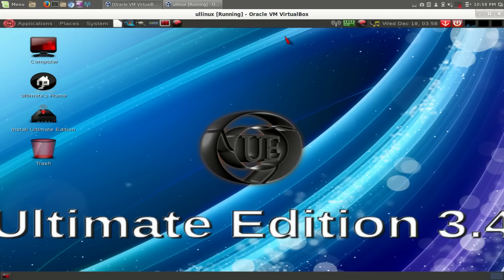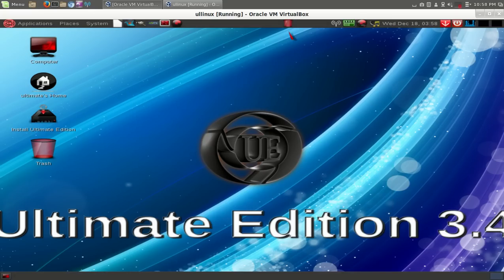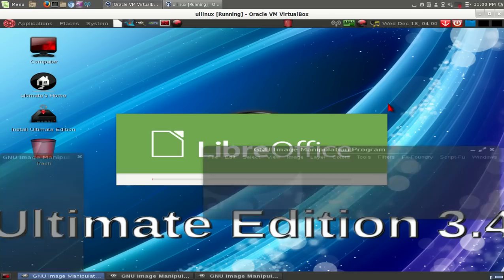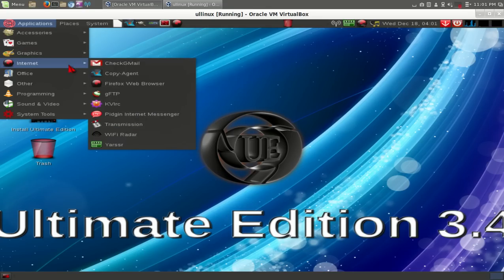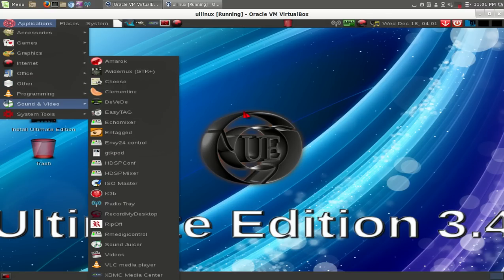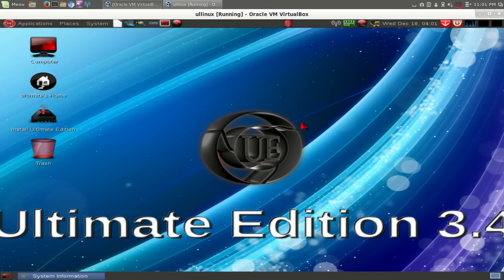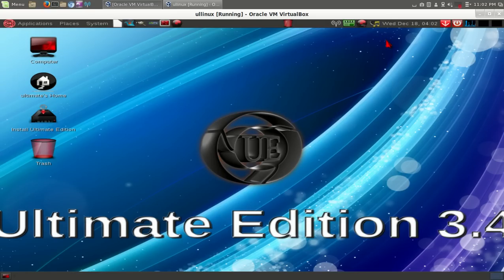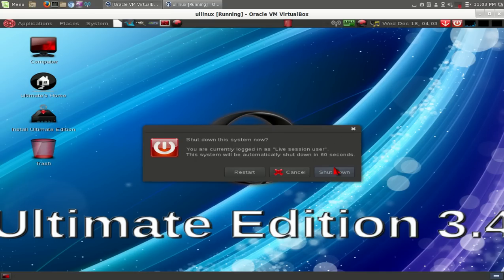Ultimate Edition Linux 3.8 On a diet?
Just a quick look. Seems a little light to me.